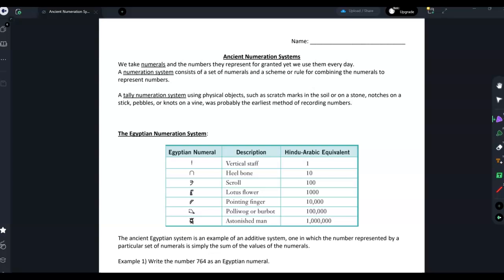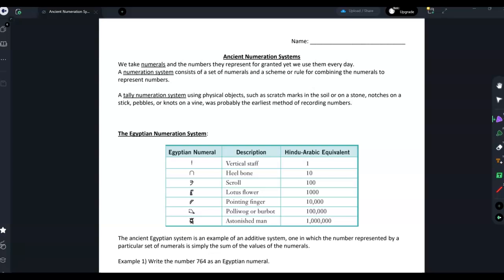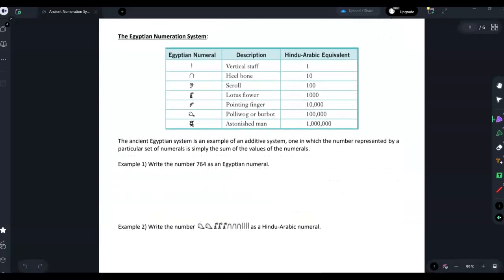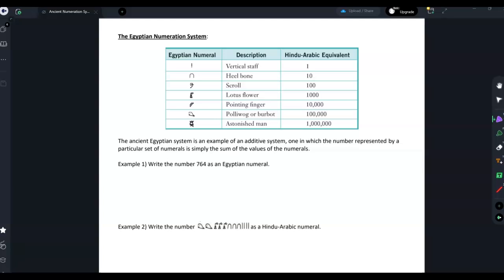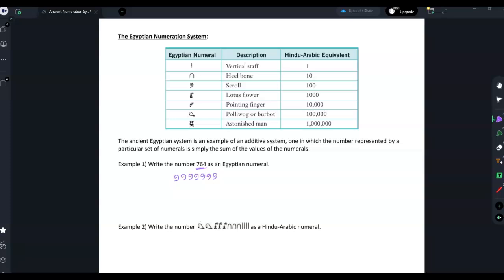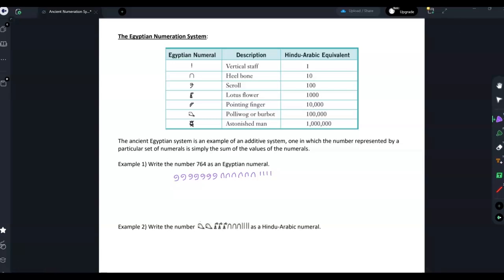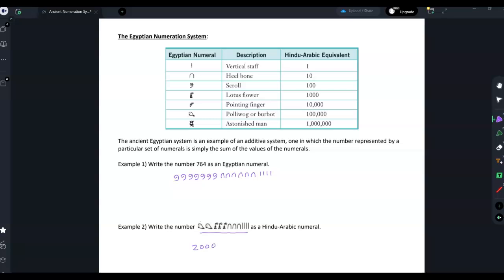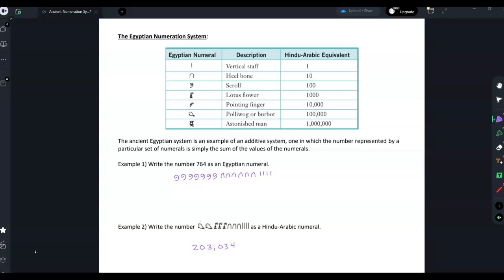The Egyptian Numeration System